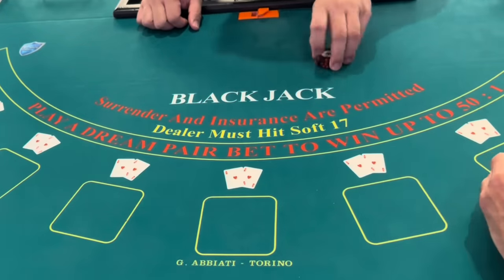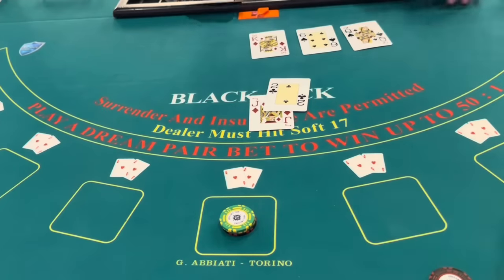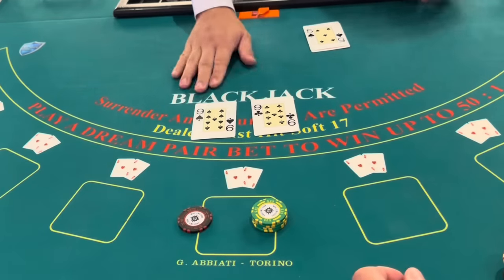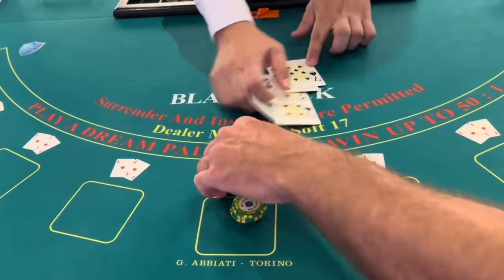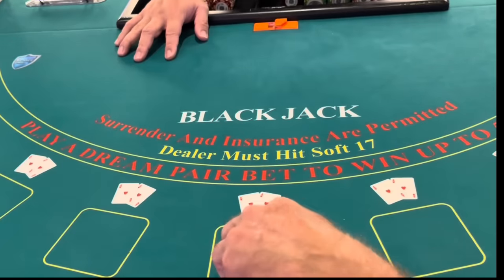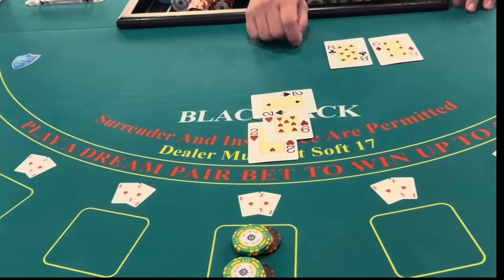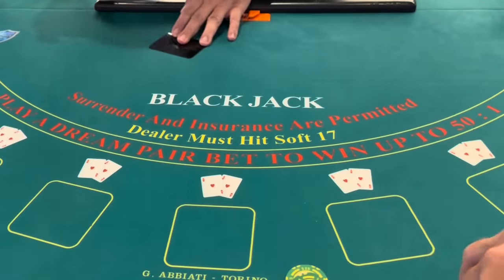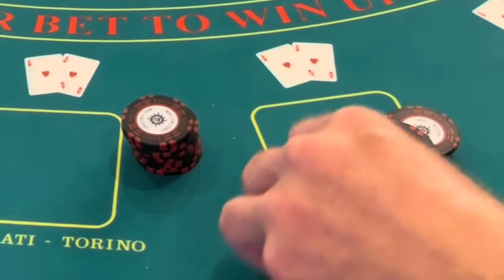YO! I LOVE MONEY!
AUG 17, 2024 ON THE MSC SEASCAPE! 7 NIGHT EASTERN CARIBBEAN CRUISE!
$25K SLOT TOURNAMENT, PLAY AND LEARN CRAPS!